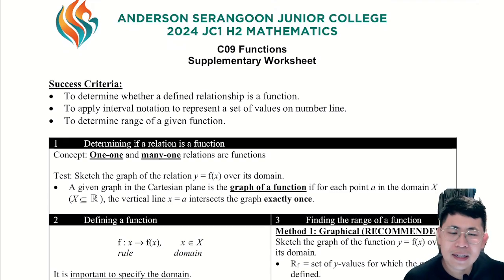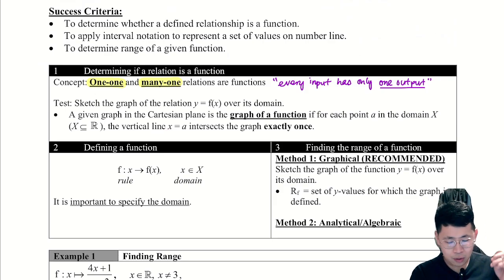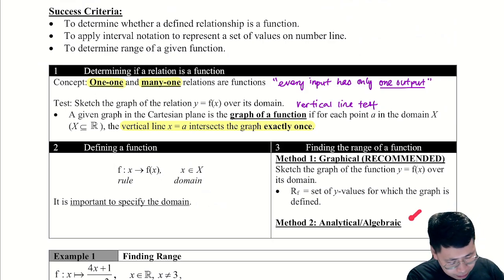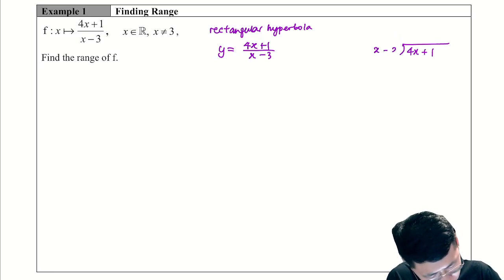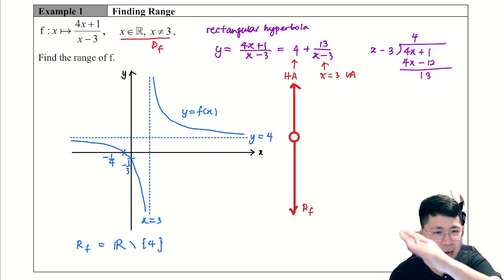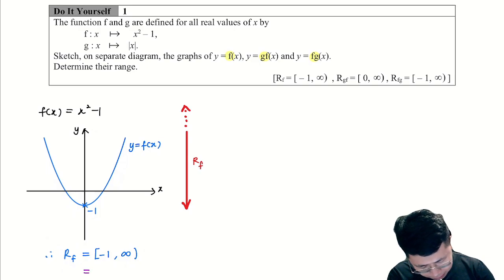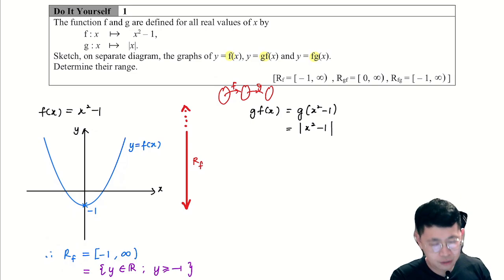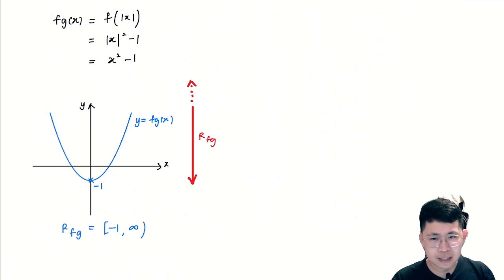2024 JC1 H2 Math C09 Functions Supplementary [2] - Functions, Domain, Range